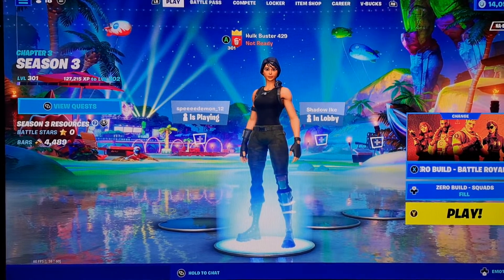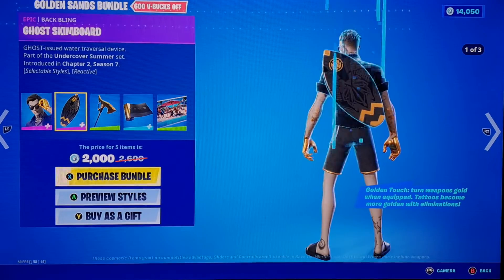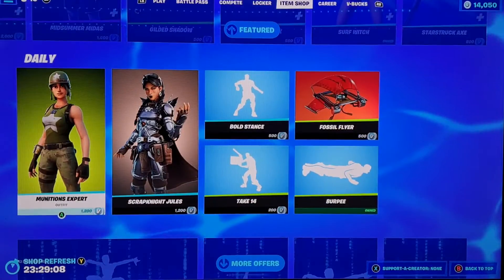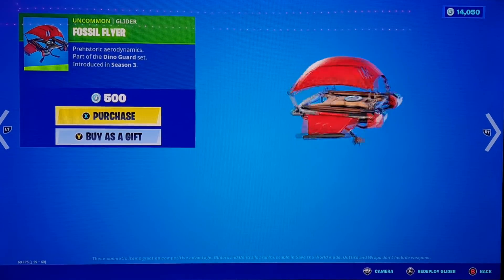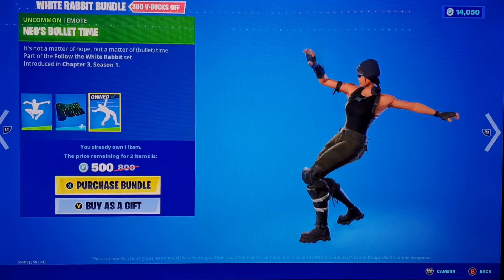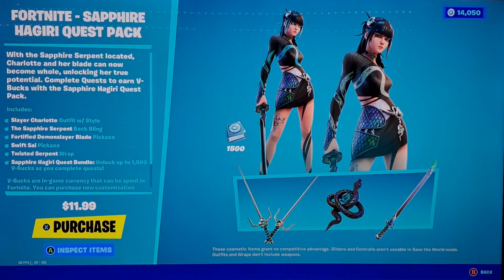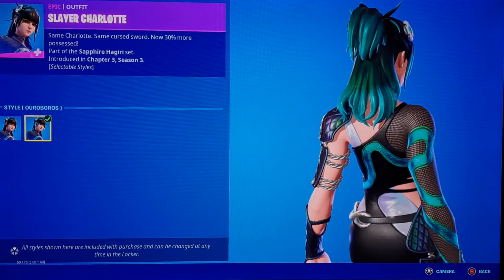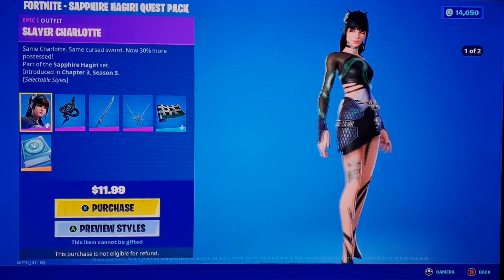Is the new Sapphire Hagiri quest pack worth it?